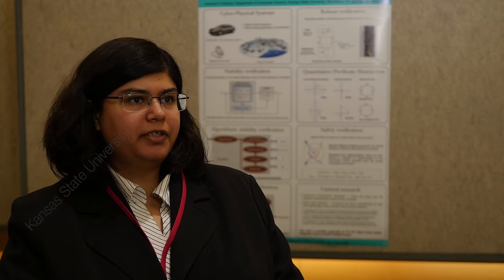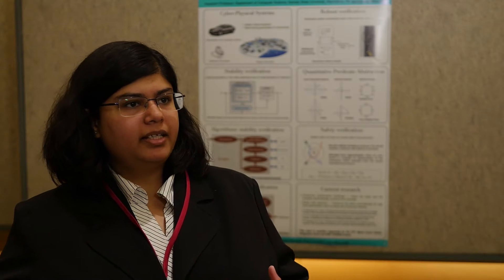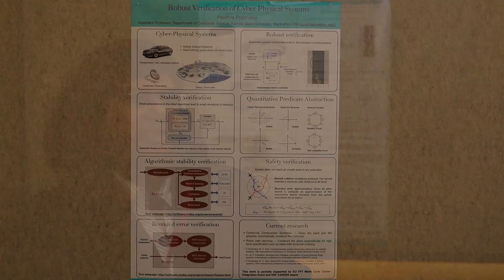CCC Symposium (2016) Poster Session: Pavithra Prabhakar, Kansas State University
Poster presenter at the Computing Community Consoritum (CCC) Symposium on Computing Research in May 2016.

These were recorded at the Computing Community Consortium (CCC) Symposium on Computing Research, which was supported by the National Science Foundation under Grant No. 1019343. Any opinions, findings, and conclusions or recommendations expressed in this material are those of the authors and do not necessarily reflect the views of the National Science Foundation.